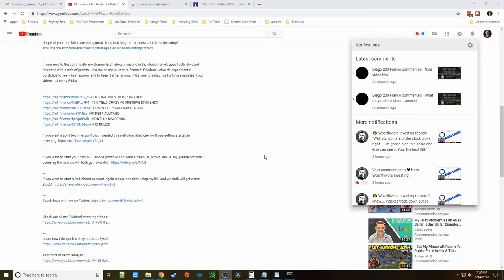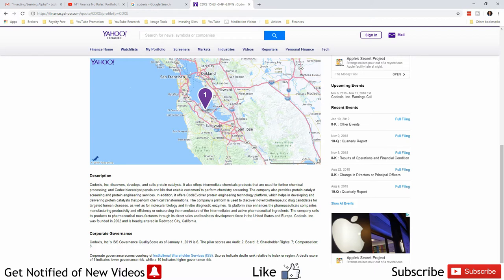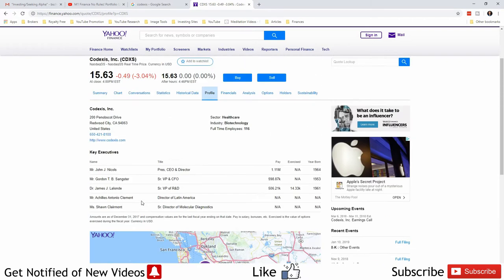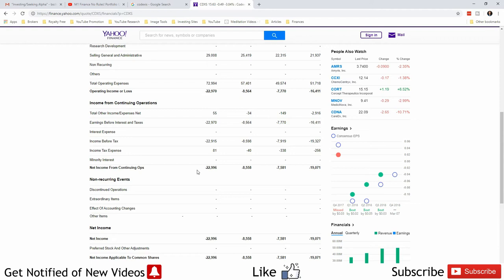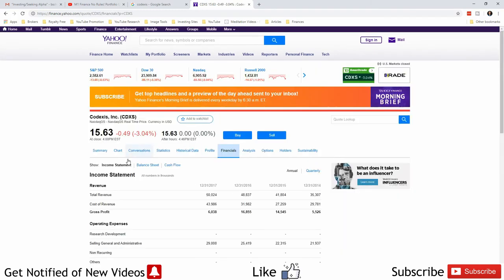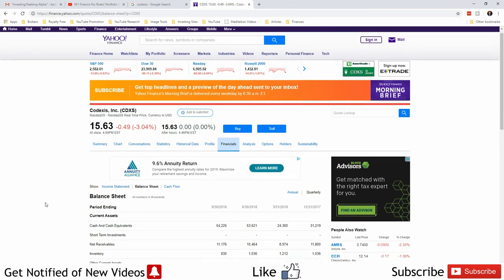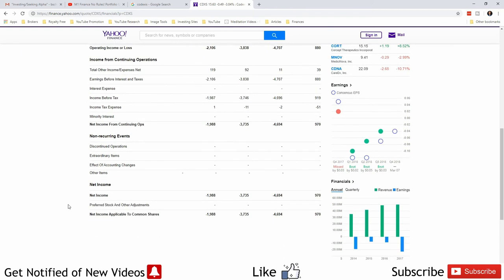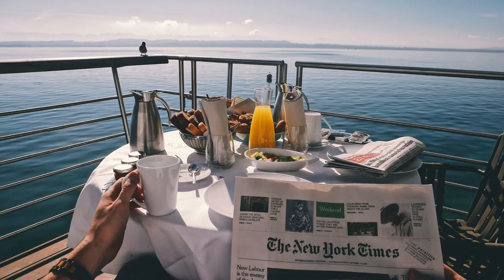Quick Stock Analysis on Codexis (CDXS)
In this video I do a quick stock analysis of CDXS, Codexis, Inc. Hopefully, watching me investigate these companies will help you do the same!

Thank you all for your support!  I have lots more information and how to videos coming in the future, as well as all my experimental portfolios and their updates.  I'm totally transparent so you can see every move I make and why I do it.

If your new to the community, my channel is all about investing in the stock market, specifically dividend investing with a side of growth. Join me on my journey to financial freedom. I also do experimental portfolios to see what happens and to keep it entertaining. I put videos out every Friday.

- ROTH IRA 100 STOCK PORTFOLIO
- 10% YIELD CRAZY AGGRESSIVE DIVIDENDS

If you want a solid beginner portfolio, I created this well diversified one for those getting started in investing

If you want to start your own M1 Finance portfolio and want a free $10 ($25 in Jan. 2019), please consider using my link and we will both get rewarded!

If you want to start a Robinhood account, again please consider using my link and we both will get a free stock!